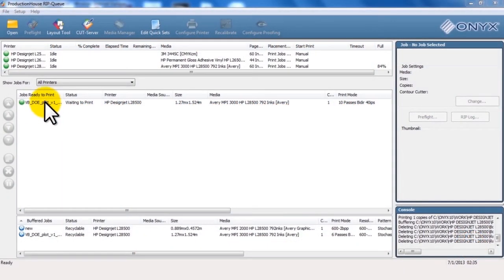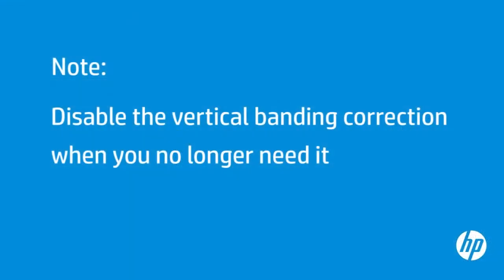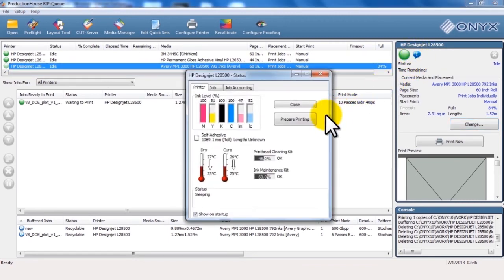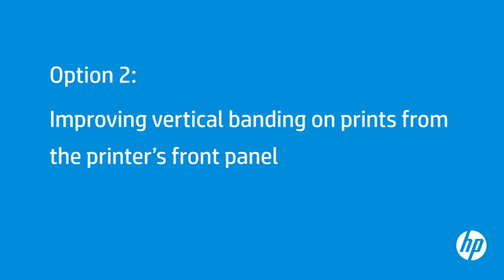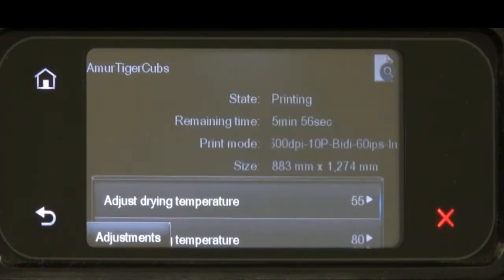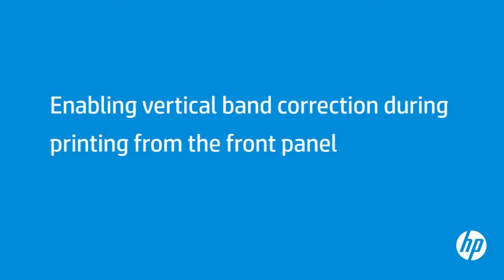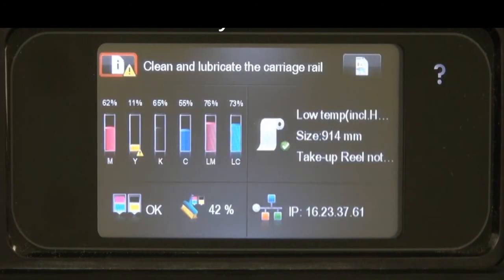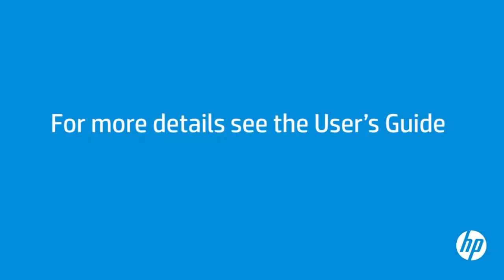Improving Vertical Banding on Prints | HP Latex 280 Printer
Learn how to improve problems with vertical banding on prints in your Raster Image Processor, or RIP, software and from the front panel on the HP Latex 280 (Designjet L28500) printer.

For other helpful videos go to hp.com/supportvideos More support options for your printer are available at hp.com/support.